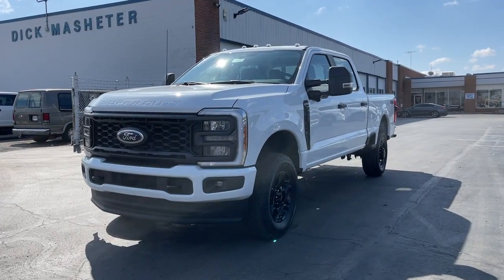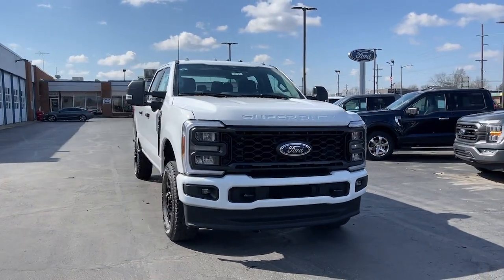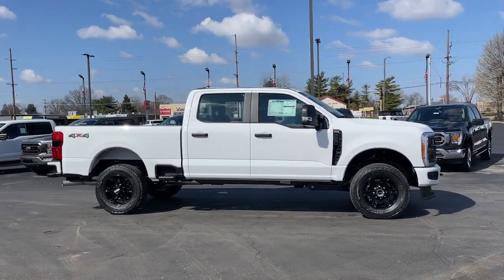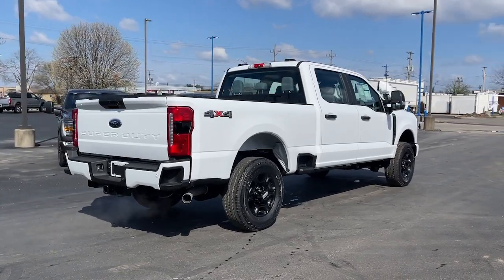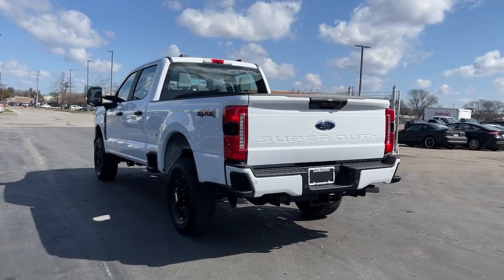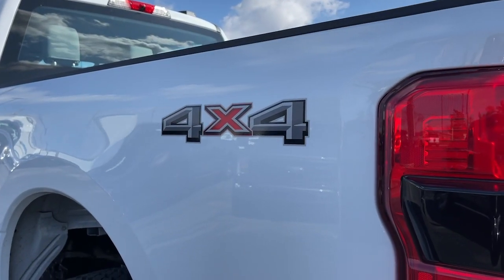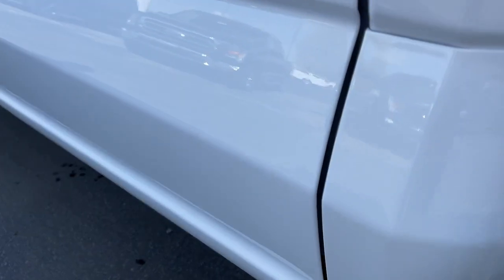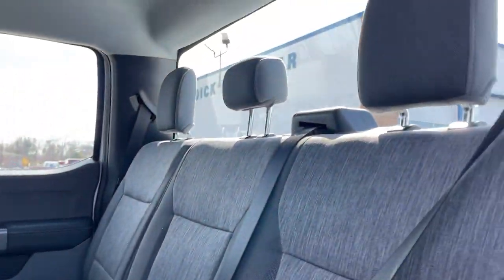2023 Ford Super Duty F-250 SRW Columbus, Reynoldsburg, Westerville, Dayton, Springfield, OH 26725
Oxford White New 2023 Ford Super Duty F-250 SRW XL available in Columbus, Ohio at Dick Masheter Ford. Servicing the Reynoldsburg, Westerville, Dayton, Springfield, OH area.
Used:
New:
2023 Ford Super Duty F-250 SRW XL - Stock#: 26725

Oxford White 2023 Ford F-250SD XL 4WD 10-Speed Automatic 7.3L V8 PFI SOHC 16V Federal 405hp 4WD.Recent Arrival!
TRANSMISSION: TORQSHIFT 10-SPEED AUTOMATIC  -inc: SelectShift and selectable drive modes: normal  eco  slippery roads  tow/haul and off-road,OXFORD WHITE,120V/400W OUTLET  -inc: 1 in-dash mounted outlet,UPFITTER SWITCHES (6)  -inc: Located in overhead console,ENGINE: 7.3L 2V DEVCT NA PFI V8 GAS,410 AMP DUAL ALTERNATORS  -inc: 250 Amp + 160 Amp,ELECTRONIC-LOCKING W/3.73 AXLE RATIO,STX APPEARANCE PACKAGE  -inc: STX fender vent badge and upgraded interior door panels  Pre-Collision Assist  Automatic Emergency Braking (AEB) and forward collision warning  Tires: LT275/70Rx18E BSW A/T (4)  Spare may not be the same as road tire  Body-Color Front Bumper  LED Box Lighting  LED Center High-Mounted Stop Lamp (CHMSL)  GVWR: TBD Payload Package  Color-Coordinated Full Carpet w/Floor Mats  360-Degree Camera Package  wired auxiliary trailer camera compatibility  Rear Parking Sensors  reverse sensing system w/reverse brake assist  LED Center High-Mounted Stop Lamp (CHMSL) Camera  LED center high-mounted stop lamp (CHMSL)  360-Degree Camera System  picture in picture capability  BLIS w/Cross-Traffic Alert  trailer coverage  Wheels: 18 Ebony Black Painted Aluminum  BoxLink  4 premium locking cleats and interface brackets  Body-Color Rear Bumper  Automatic High Beam  LED Fog Lamps  LED reflector lamps  Painted Grille,HEAVY-SERVICE FRONT SUSPENSION PACKAGE  -inc: heavy-service front springs (1 up upgrade above the spring computer selected as a consequence of options chosen  Not included if maximum springs have been computer selected as standard equipment)  Recommended only on vehicles which will permanently utilize aftermarket equipment such as heavy-duty winches  brush guards or other apparatus which loads the front axle to the specified Gross Axle Weight Rating (GAWR)  Note 1: Vehicle ride height will increase w/the addition of this package  Note 2: May result in deterioration of ride quality when vehicle is not equipped w/front end utility attachment,XL DRIVER ASSIST PACKAGE  -inc: Pre-Collision Assist  Automatic Emergency Braking (AEB) and forward collision warning  Automatic High Beam,DUAL 68 AH/65 AGM BATTERIES,LED ROOF CLEARANCE LIGHTS,Four Wheel Drive,Tow Hitch,Power Steering,ABS,4-Wheel Disc Brakes,Brake Assist,Tires - Front All-Season,Tires - Rear All-Season,Conventional Spare Tire,Tow Hooks,Heated Mirrors,Power Mirror(s),Integrated Turn Signal Mirrors,Intermittent Wipers,Variable Speed Intermittent Wipers,Daytime Running Lights,Automatic Headlights,AM/FM Stereo,MP3 Player,Steering Wheel Audio Controls,Bluetooth Connection,Telematics,Auxiliary Audio Input,Smart Device Integration,Pass-Through Rear Seat,Rear Bench Seat,Adjustable Steering Wheel,WiFi Hotspot,Keyless Entry,Cruise Control,A/C,Vinyl Seats,Split Bench Seat,Driver Adjustable Lumbar,Passenger Vanity Mirror,Remote Engine Start,Immobilizer,Stability Control,Front Side Air Bag,Tire Pressure Monitor,Front Head Air Bag,Rear Head Air Bag,Driver Air Bag,Passenger Air Bag,Child Safety Locks,Back-Up Camera